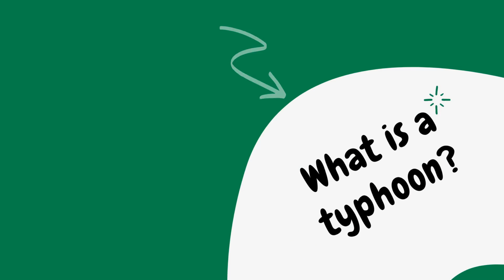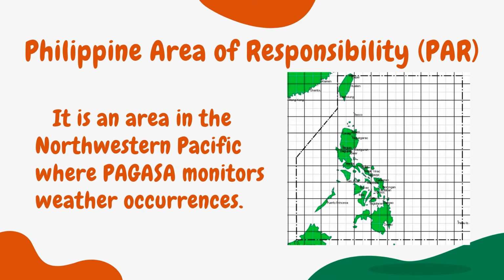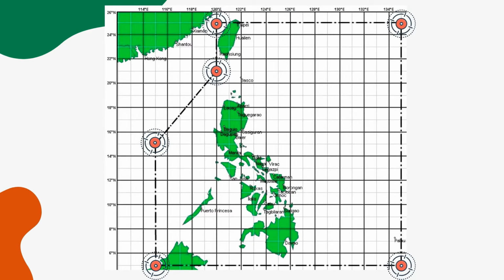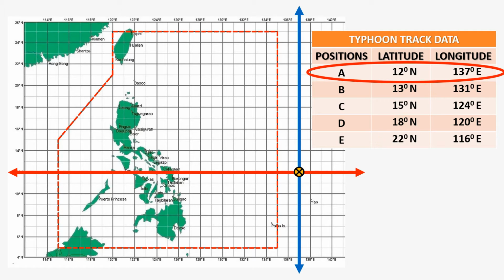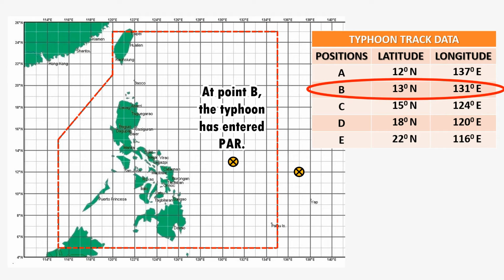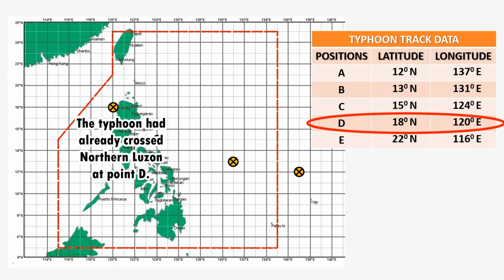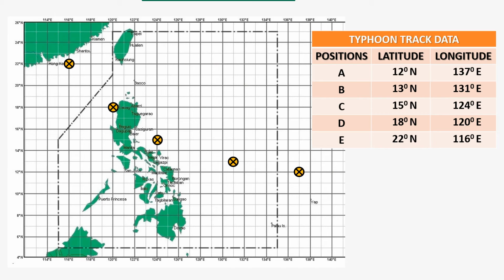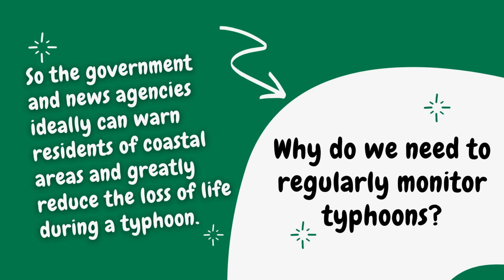DepEd Pasay Science8 Q2-W5